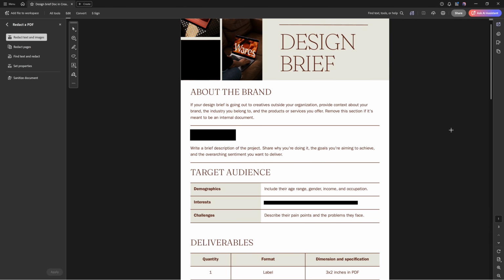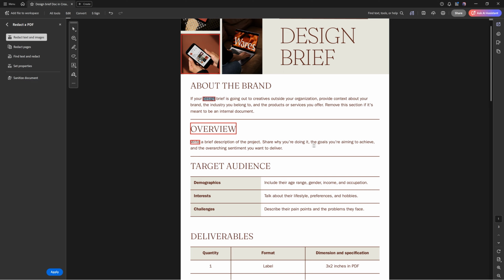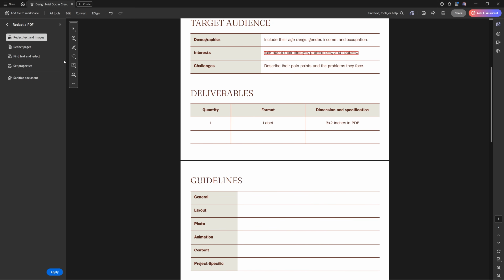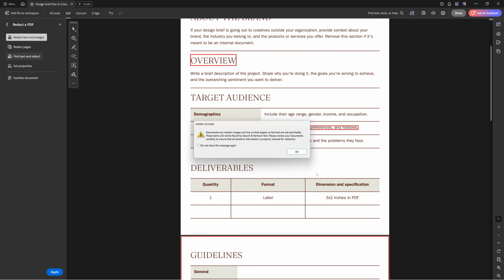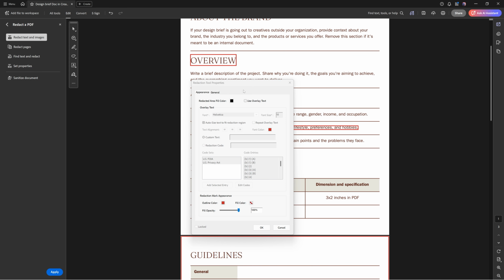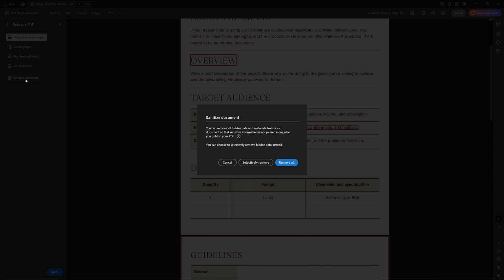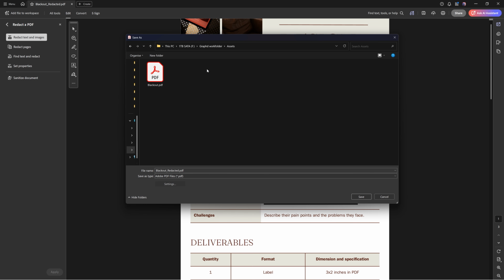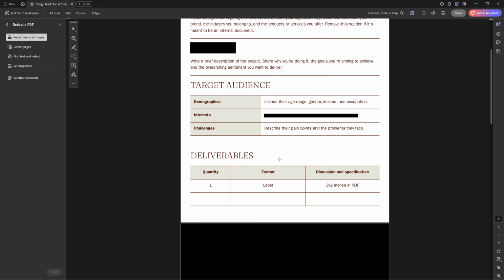How to Blackout Text in a PDF in Adobe Acrobat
In this tutorial I will show you how you can blackout sensitive information, text and pictures in your pdf in Adobe Acrobat.

Editing software: Adobe Premiere Pro and Adobe Photoshop
Editing: Adobe Premiere Pro
Intro & Outro: Adobe After Effects